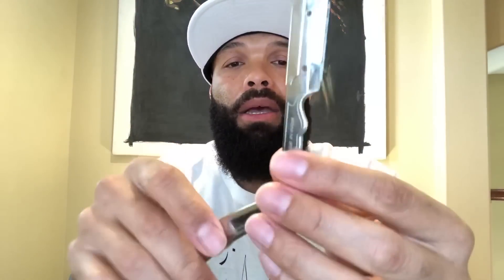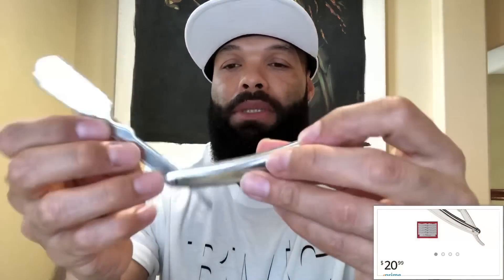DIY Beard Tools / Beard Trimming Routine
MY GO TO BEARD TOOLS
Speed Master 2
Bevel Liner
Andis GTX -T Outliner
Afro Pick
Parker SR1 Straight Razor
Easy Blade Shaving Gel
Bevel Liner
Safety Razor

BMC!! Bearded Men Community